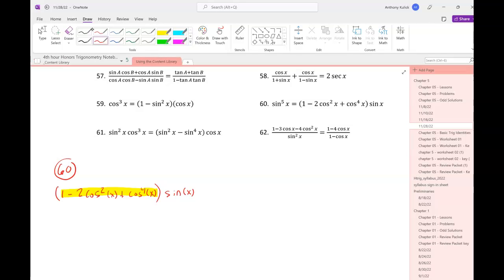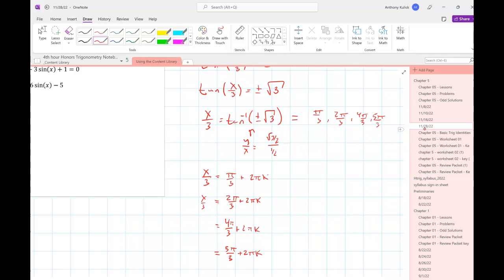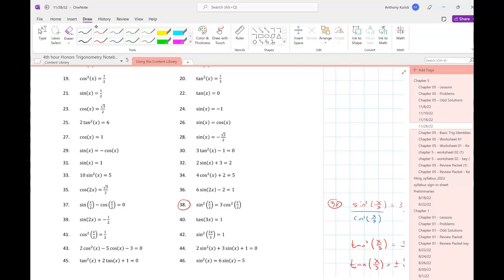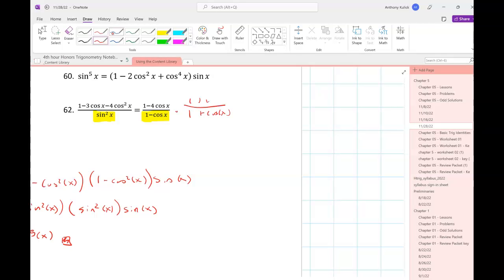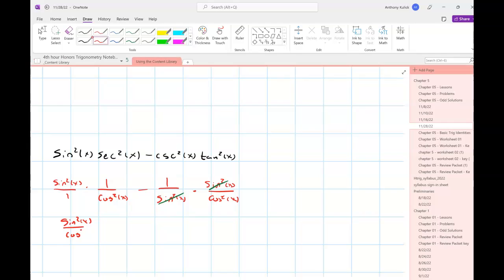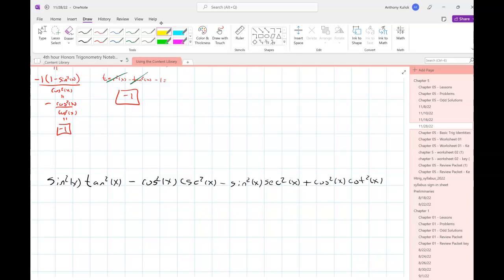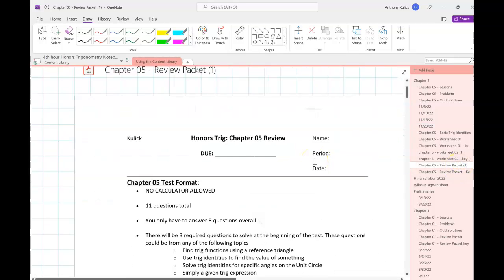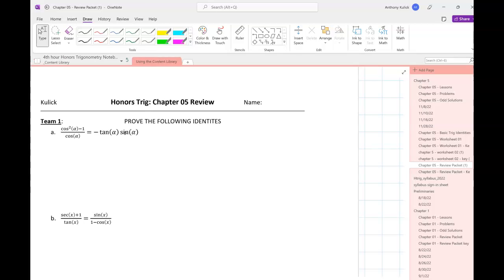11/28/22 HTPC - 4th hour